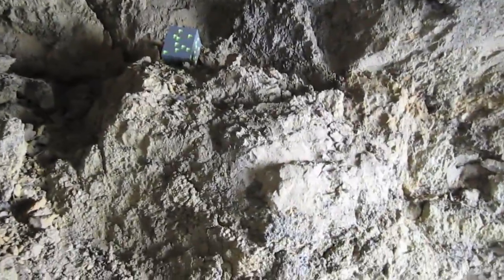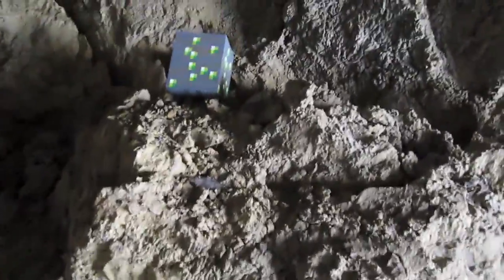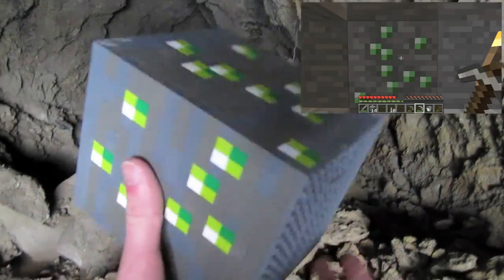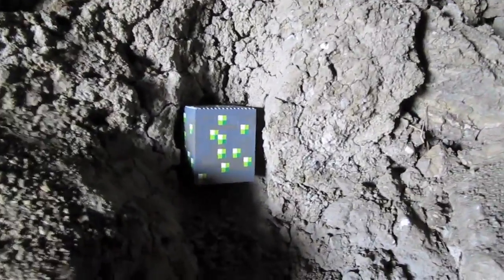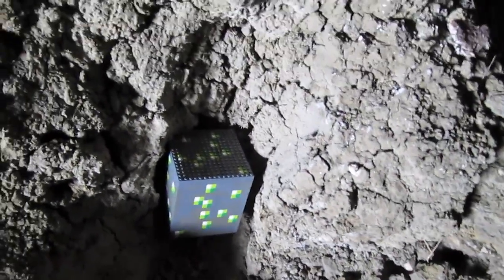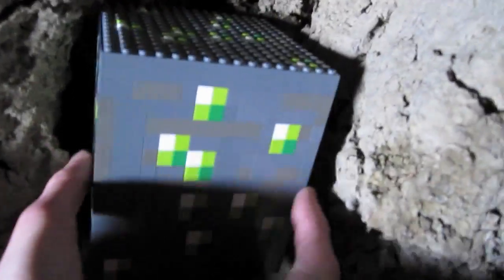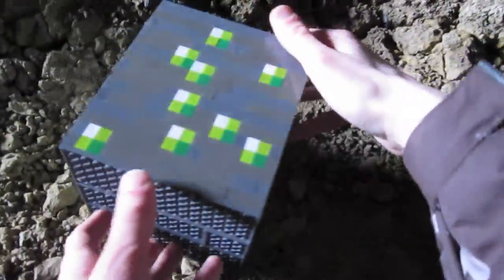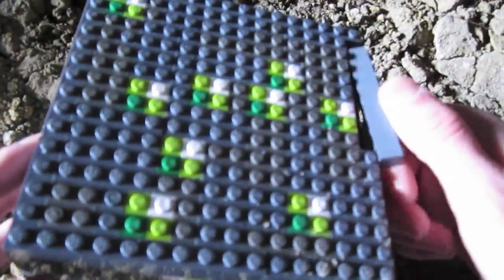LEGO Emerald Ore - Minecraft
We mine in the Extreme Hills biome for some LEGO emerald ore! Found deep in caverns and considered to be one of the rarest blocks in Minecraft to find, yielding one shiny emerald gem per block, here is its real life replica!